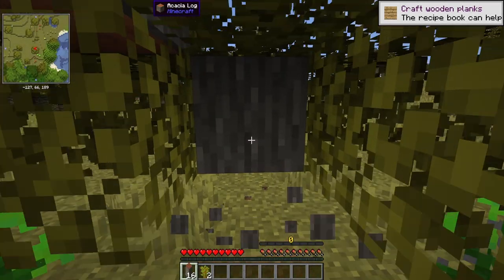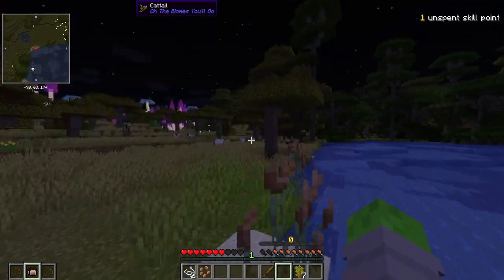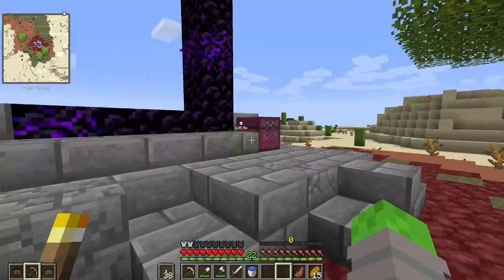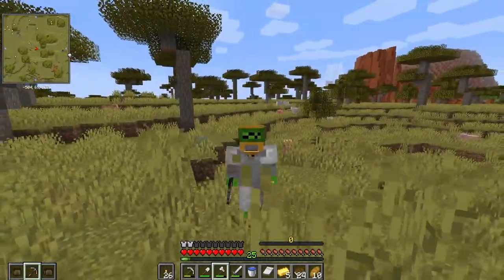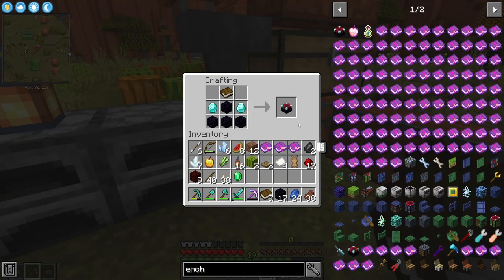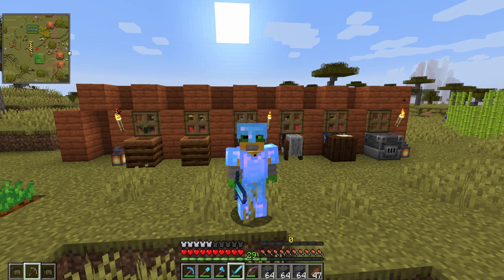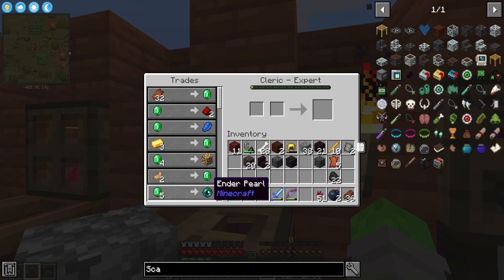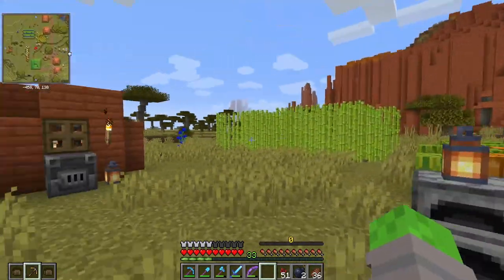💨 Early Game Rush 💨 | Vault Hunters Modded Minecraft EP. 1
Today we begin our adventure in Vault Hunters, an Adventure RPG Modpack for Minecraft. We get ourselves geared up with Diamond Tools, Armor, and begin making our way to the End. I hope you all enjoy.

ABOUT ME
I'm a Minecraft Builder with a focus on building kingdoms. I create castles, ports, ships, houses, keeps, gates, and much more. My focus is to make entertaining content and also inspire you with your own builds. It'd be great to have you onboard.